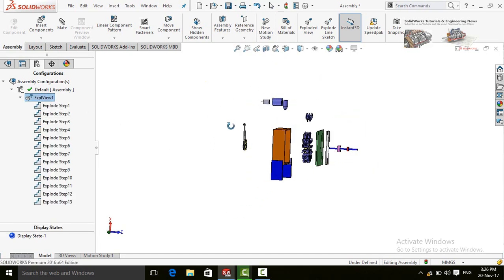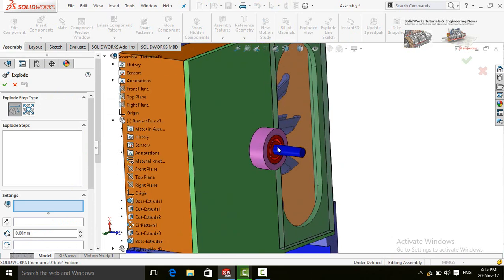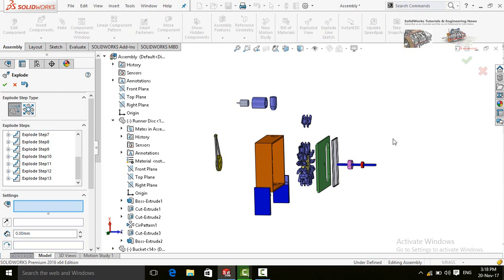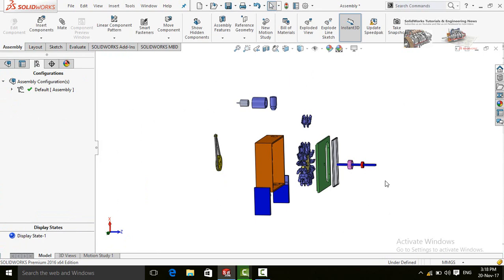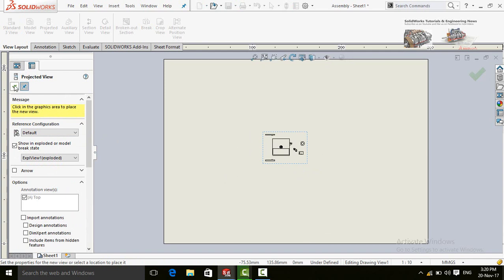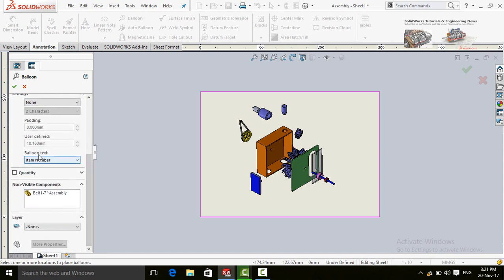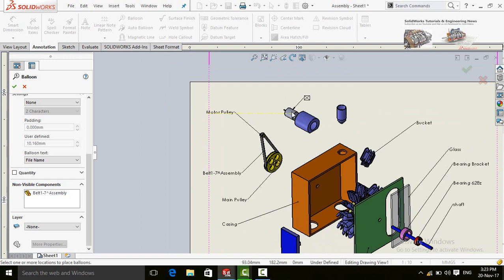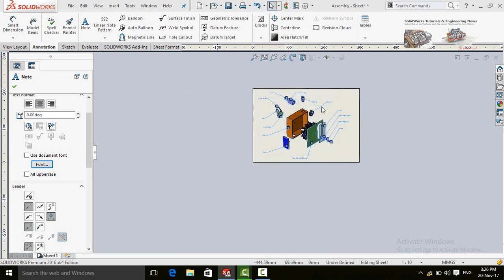How to Create disassembled View and Export into SolidWorks Drawings: SolidWorks Tutorial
In this Video I am going to show you how to make scattered view of a machine a how to add balloons in solidworks drawings.